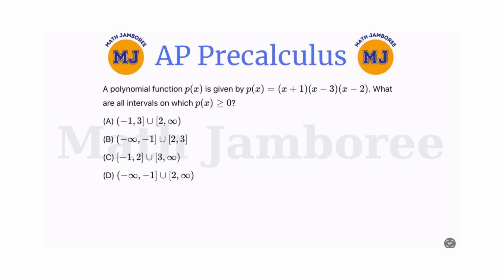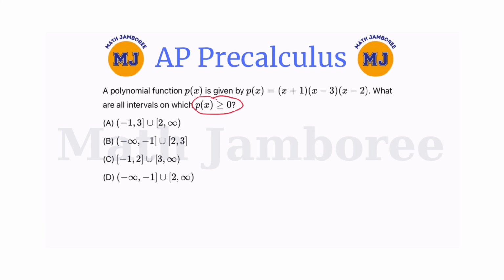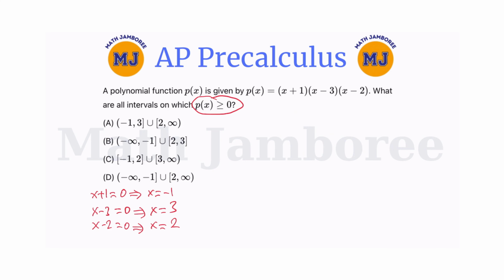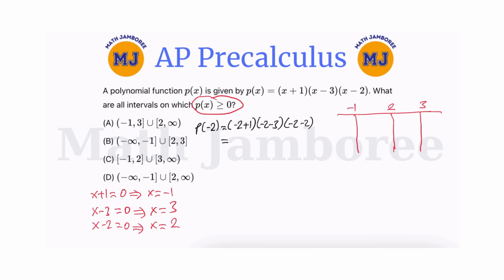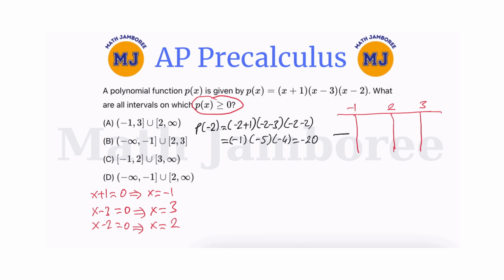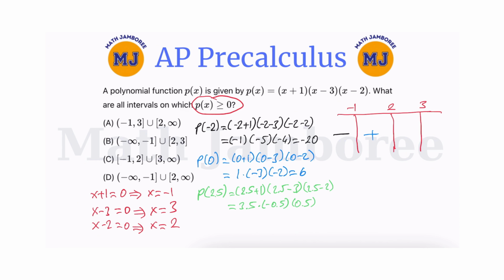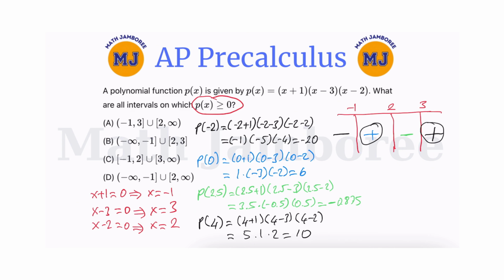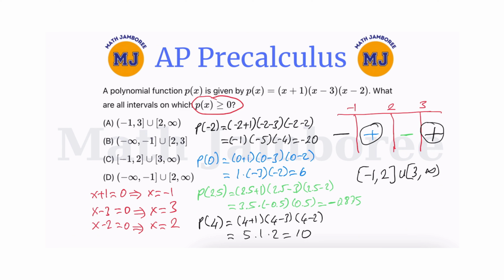24007005 Polynomial and Rational Inequalities - Polynomial and Rational Functions - Sample Question